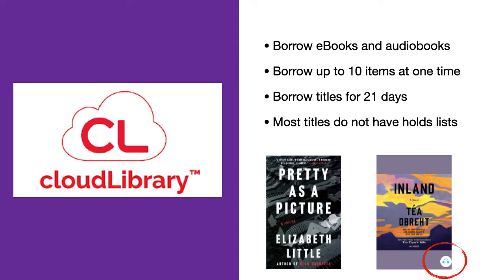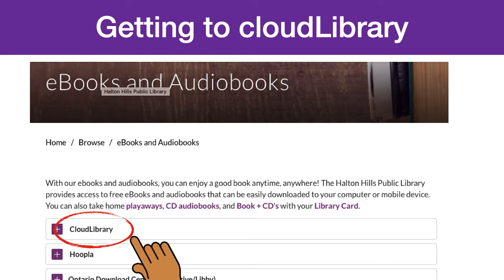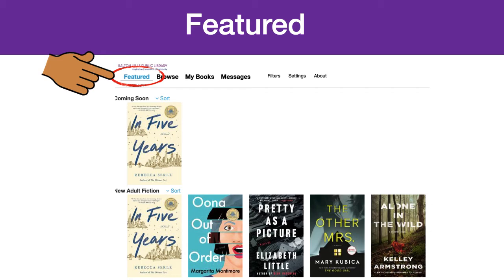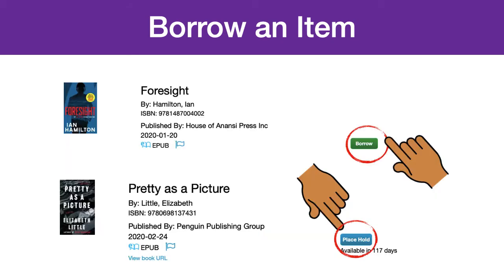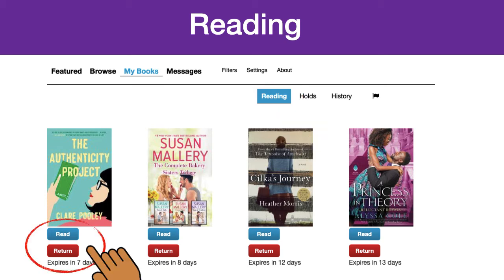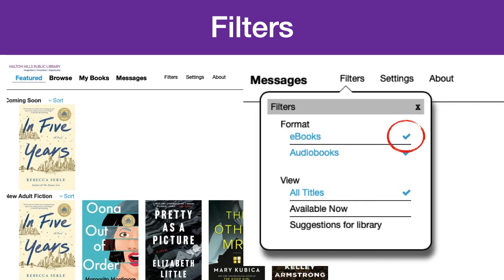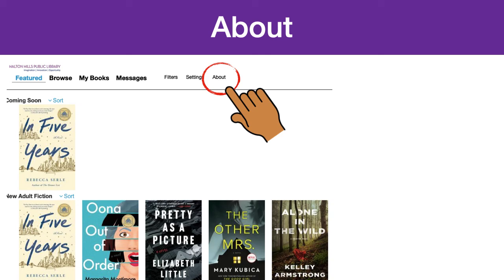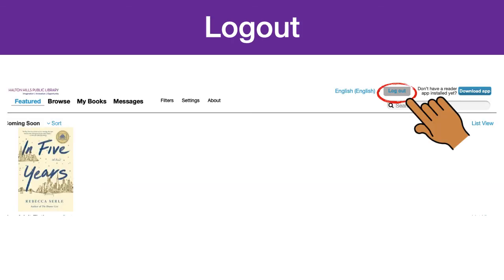Getting Started with cloudLibrary - Web Browser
Learn how to start using cloudLibrary with the Halton Hills Public Library. This video introduces how to use cloudLibrary on your web browser.

Topics covered:
1. About cloudLibrary
2. Getting to cloudLibrary
3. Login to cloudLibrary
4. Browse, Borrow and Read
5. Filters
6. Settings
7. Search